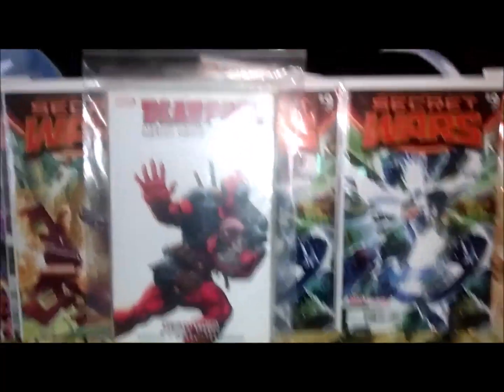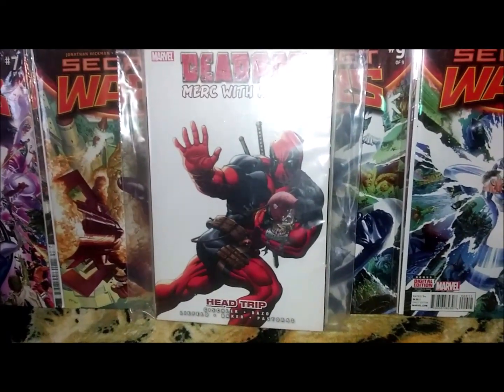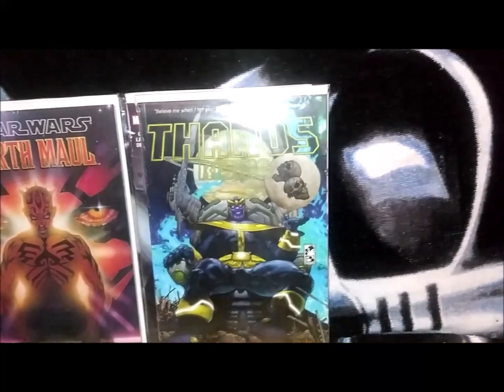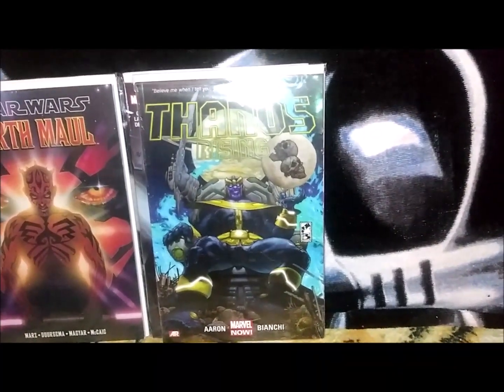Paper Chase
Let's take a rare look at some of my paperbacks in the Dungeon!